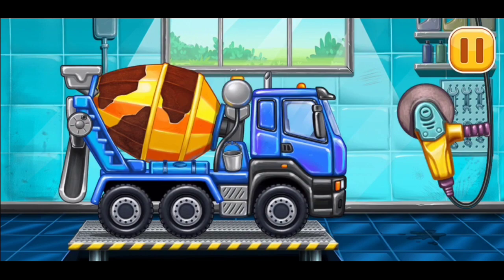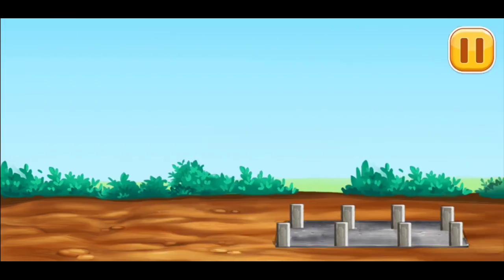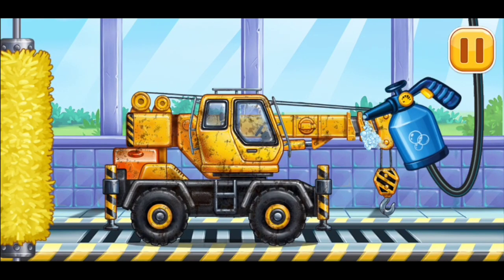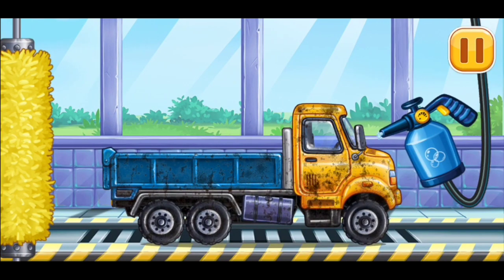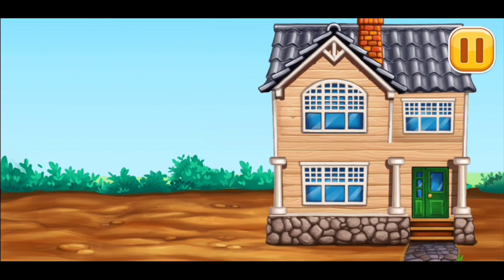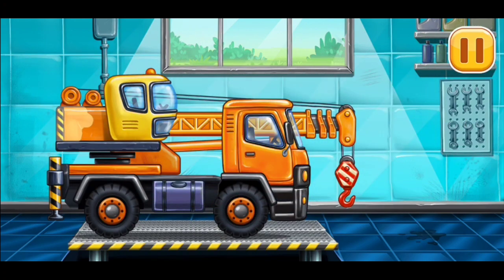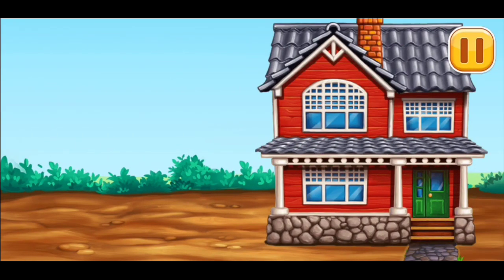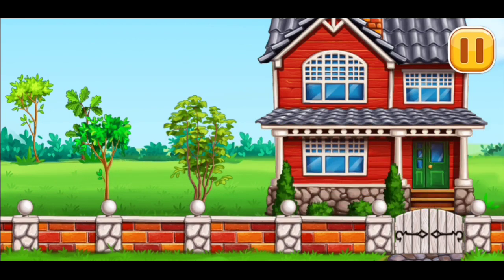Truck Games For Kids : Build A House | Educational Kids Gameplay | Part 2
Kids games for boys: play tractor games for toddlers, game for kids 3 year old

Trucks for kids - build a house - building game where toddlers learn different types of trucks and how to build a house, arbor, mill and even swimming pool.

These games for free not only games for boys, but also for girls. If your kids are fond of cars and big trucks or anything connected with building games thematic they will be crazy of these cool tractor and trucks games for toddlers for free! Go through all engrossing levels of game and get your house, swimming pool and arbor done in the finish of one of the best building game for toddlers! You will find here many types of construction games machinery  like trucks, tractor simulator, excavator, bulldozer and many others.

CONSTRUCT
CAR WASH
GAS STATION
and More Fun

Link.